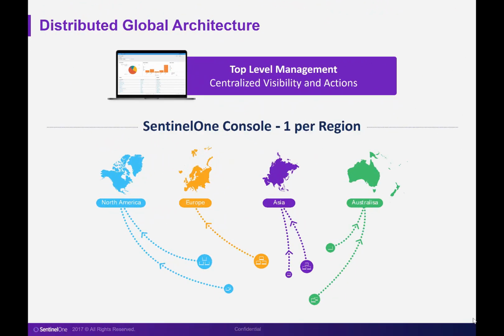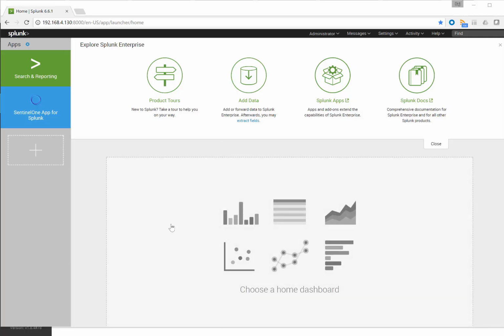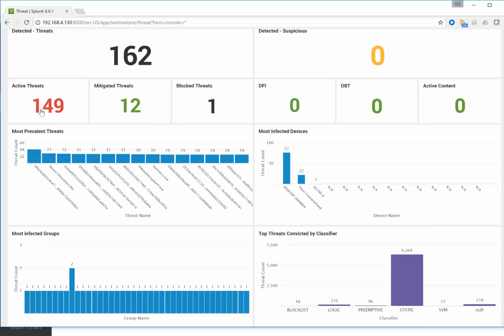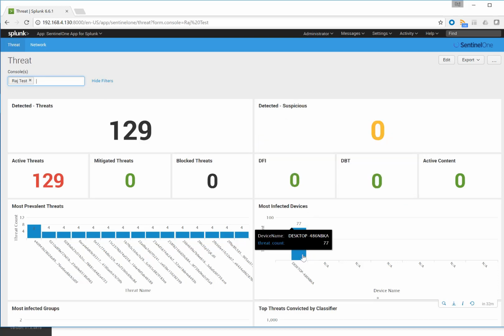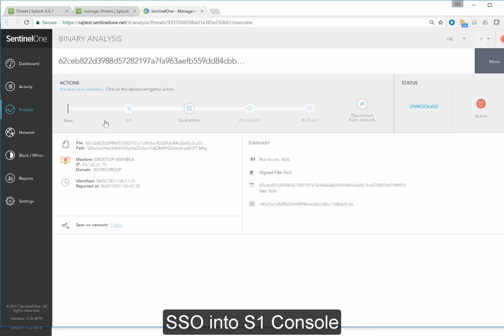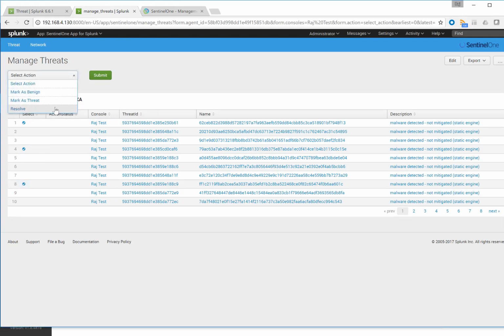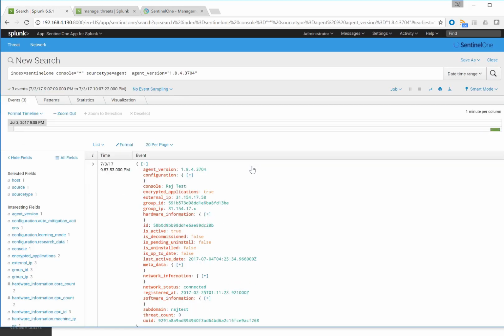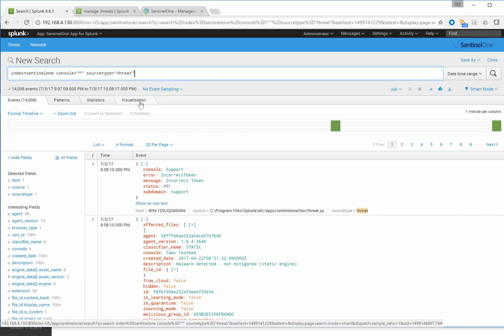Improve Cybersecurity w/ SentinelOne Endpoint Protection's Add-On for Splunk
This video takes a look at how you can improve your cybersecurity with SentinelOne Endpoint Protection's Technical Add-on and Application for Splunk

SentinelOne is an endpoint security startup located in Mountain View, CA that is disrupting the 30-year-old antivirus software industry. We offer endpoint protection to enterprises available in both cloud and on premise.